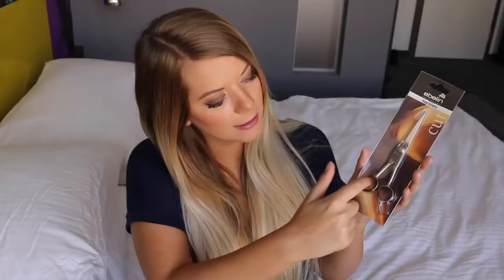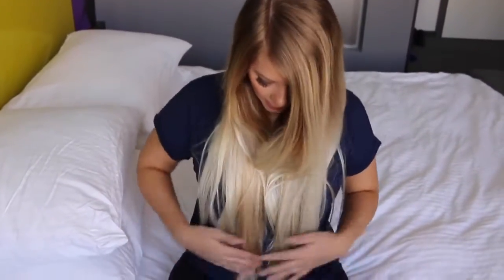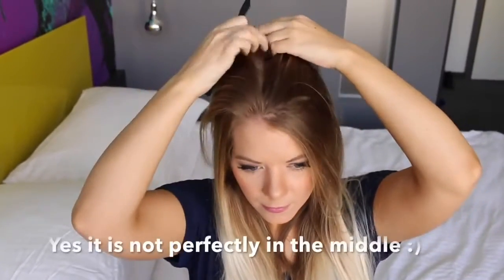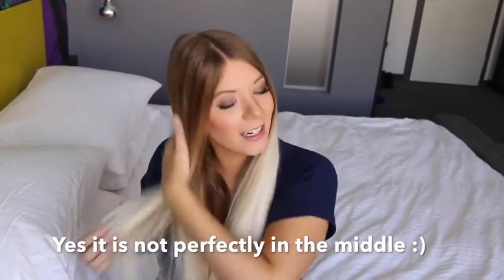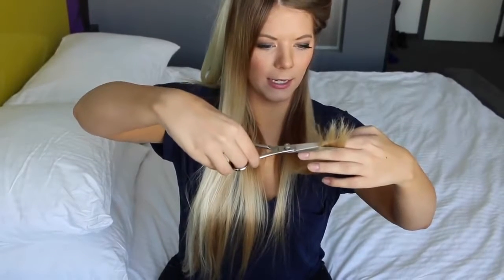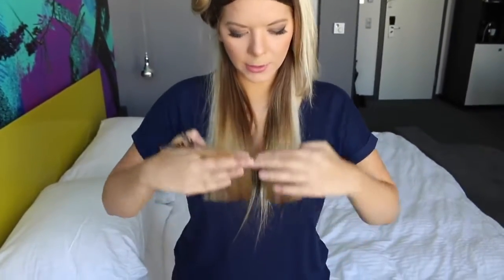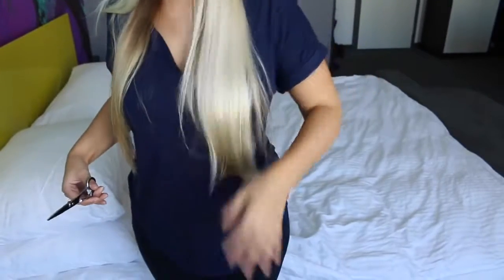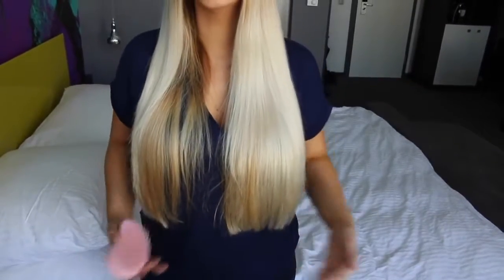HOW TO CUT YOUR OWN HAIR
Viewers how are you? Hope you all will be fine and Happy, Today we are going to introduced you Beauty tips. in this video I will show you how to keep clean your face  with homemade easy and  short  tips , We  tell you how to your short and ruff hair get long and healthy  soon, also I will tell you  how to neat and soft hand and feet’s , and many more expense less tips about your beauty of teeth,  eyes, lips, ears, and body.

beauty tips in urdu
Beauty tips
Makeup tips
Skin care tips
Eye makeup
How to make up
Beauty secrets
healthy hair tips
Beauty Tips - Topic
Valia's Beauty Tips
Zee Health And Beauty Tips
# Mango Beauty Tips